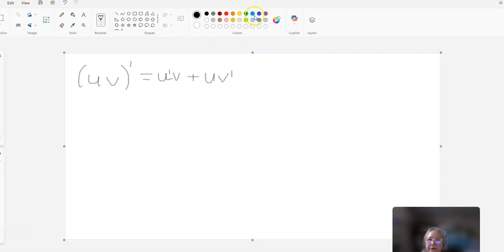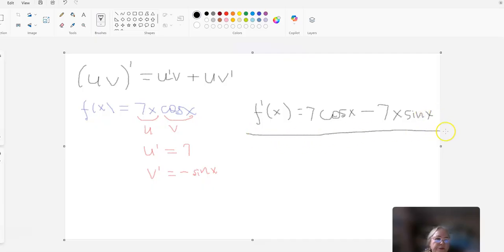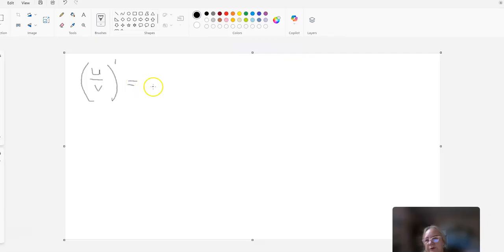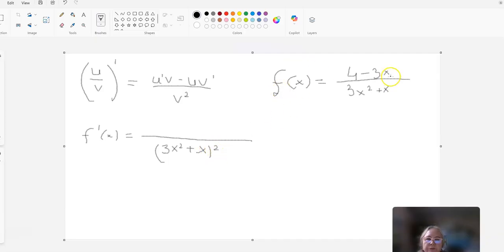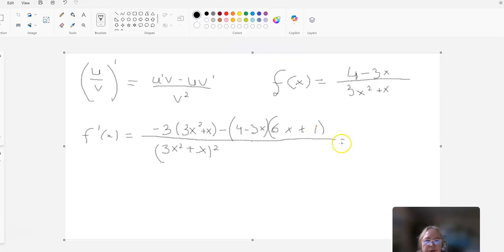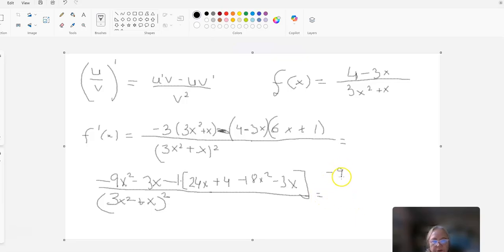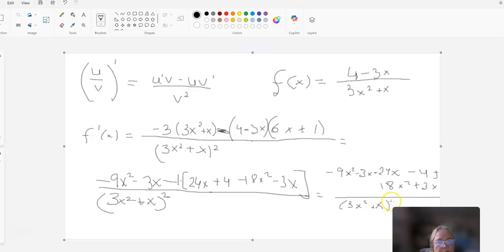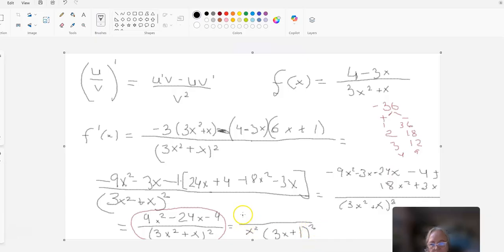Derivative of a product and a quotient of two functions